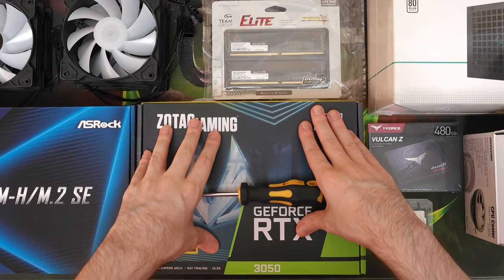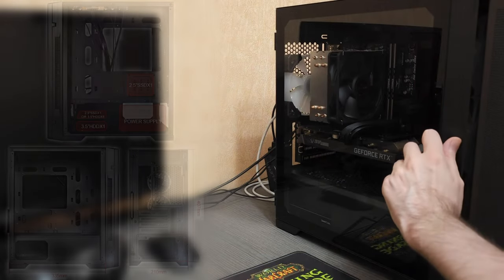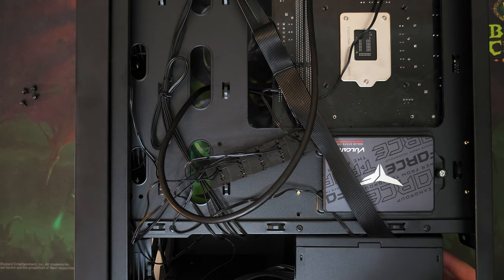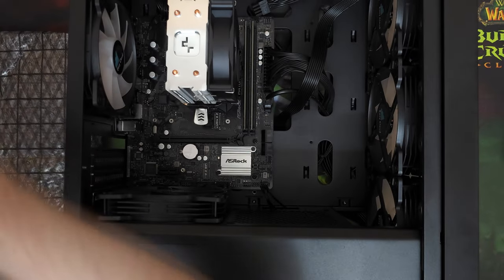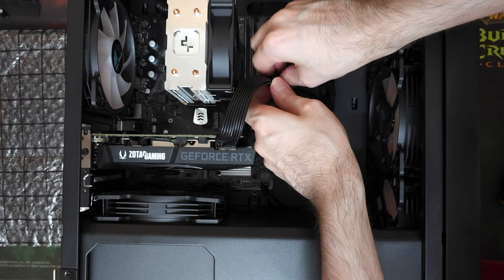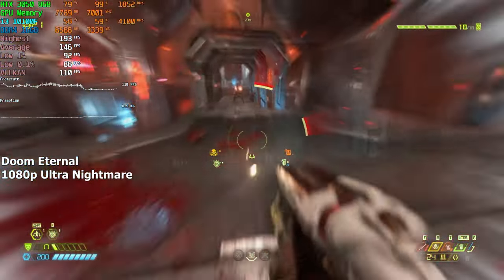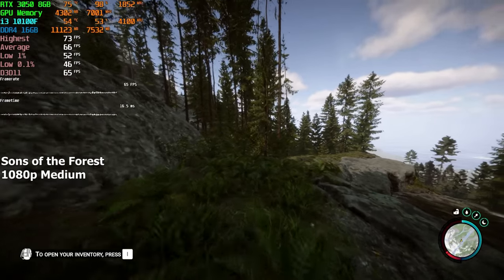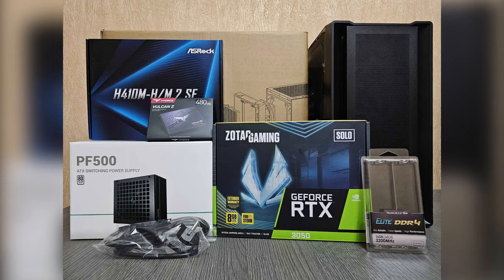$420 Gaming PC That I Didn't Know Was Possible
Specs of the PC:
CPU: i3-10100F
Cooler: DeepCool AG200
Mobo: Asrock H410M-H/M.2 SE
RAM: Teamgroup Elite DDR4 2x8GB 3200MHz
SSD: Teamgroup T-Force Vulcan Z 480GB Sata SSD
GPU: Zotac RTX 3050 Solo 8GB
PSU: DeepCool PF500 80+ White
Case: Evesky Play Jia Dust Removal Black
Fans: 5x Easy Cloud 120mm Rainbow LED
Timestamps:
00:00 Intro
00:08 Motherboard
00:26 CPU
00:40 Cooler
00:46 Thermal Paste
01:02 Case
01:32 Fans
01:48 SSD
02:08 PSU
02:48 RAM
03:14 GPU
04:16 Other Choices
04:46 Summary
04:59 Counter-Strike 2
05:25 Forza Horizon 5
05:38 Doom Eternal
05:54 Red Dead Redemption 2
06:13 Hogwarts Legacy
06:41 Sons of the Forest
07:01 Cyberpunk 2077
07:41 PC Photos
08:05 Outro
Nomyn - Exhale
Camera:
Samsung Galaxy S23 Ultra
Microphone:
HyperX SoloCast
Capture Card:
EVGA XR1 Lite